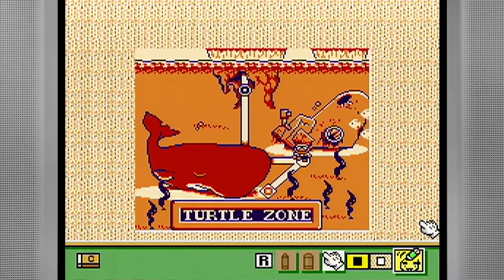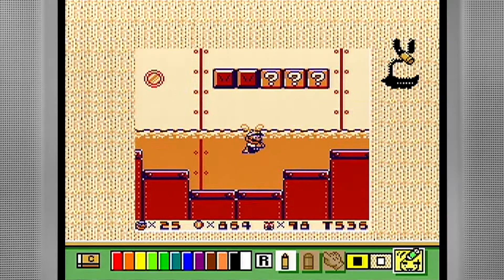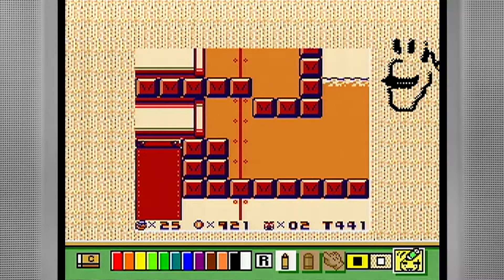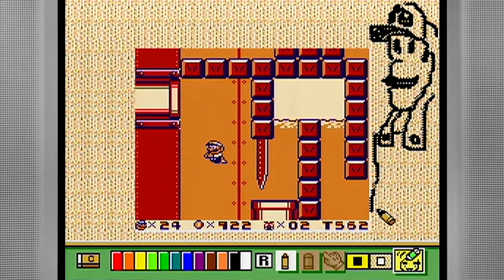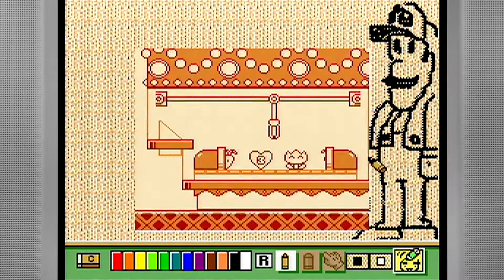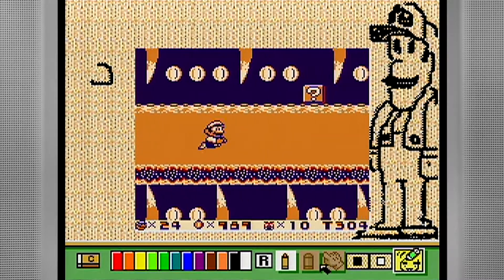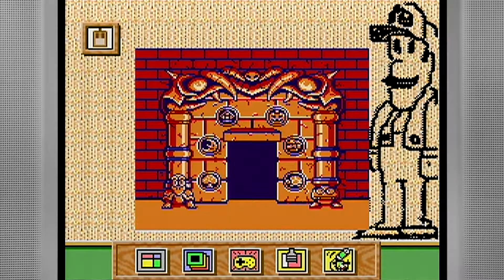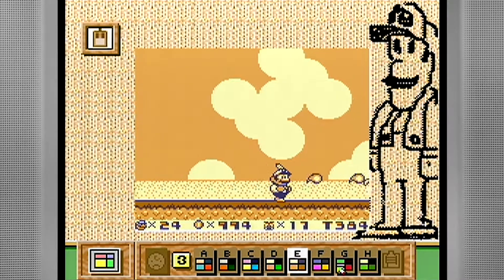Super Mario Land 2 - Part 6 - Enter the SNES Mouse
The drawing situation has dramatically improved.